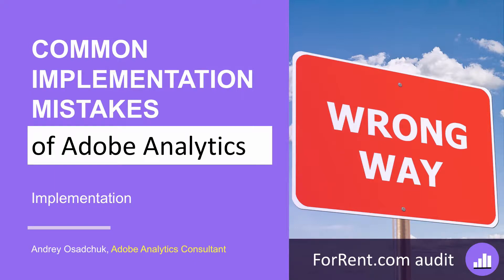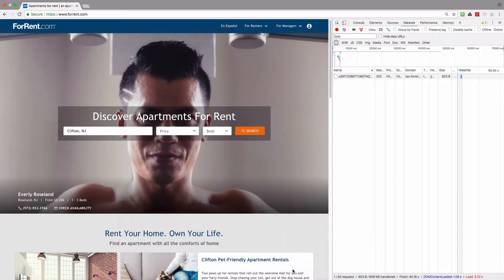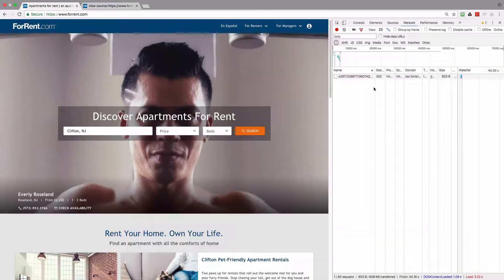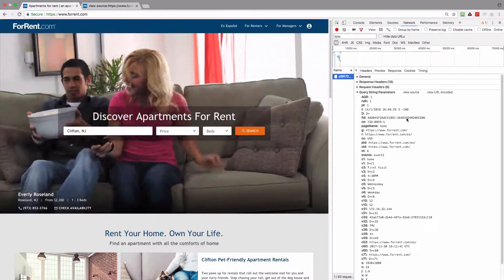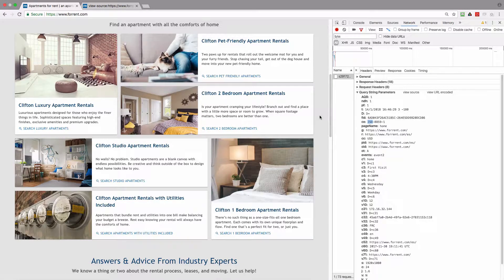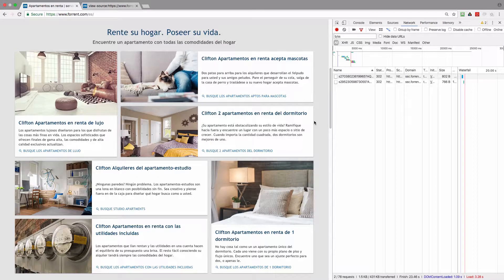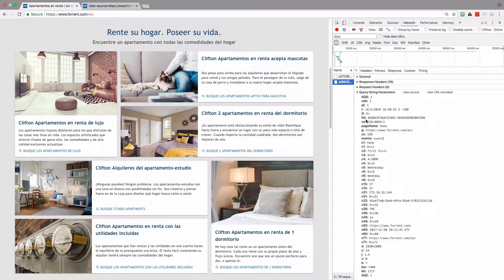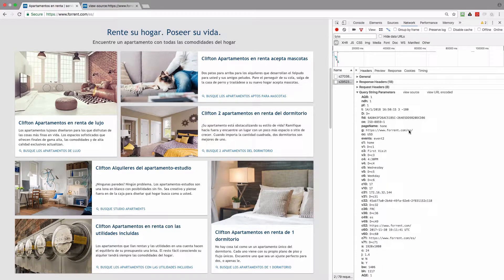Adobe Analytics: DTM IMPLEMENTATION MISTAKES (2018) || ForRent.com Audit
► It is critical to correctly implement Adobe DTM (dynamic tag management). Have a look at Adobe Analytics Implementation Audit of ForRent.com
✔ Get to know how to correctly implement Adobe DTM embed code; when and why s.charSet variable is required. This will help you avoid common Analytics and DTM implementation mistakes.

Adobe DTM implementation is simple as placing two embed codes on every website page. The header code should be placed in the head container, the bottom code should be added just before the closing body tag. Adobe DTM is designed to manage synchronous and asynchronous marketing tags. This is why you should not add the “defer” attribute to the JavaScript reference (header code), and should not ignore necessity of placing the footer code. Both is required not only for Adobe Analytics implementation, but also for other marketing tags managed via Adobe Dynamic Tag Management (or Adobe Launch).

s.charSet variable is required for Adobe Analytics implementation for accurate processing of non-ASCII characters. The value of charSet should reflect the character set of the page. If the  charSet is not defined or set incorrectly, the non-ASCII characters will be incorrectly shown (unreadable) in the reports.

All modern Adobe Analytics implementations should be supplemented with Adobe Experience Cloud ID (aka Marketing Cloud ID or Visitor ID Service). This replaces the fid parameter with the mid parameter passed in the Adobe Analytics beacon.